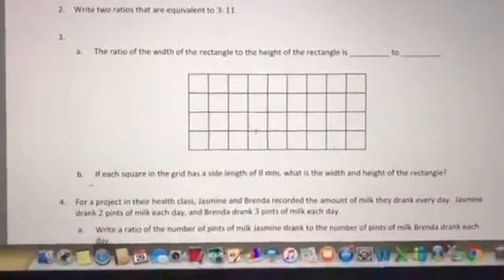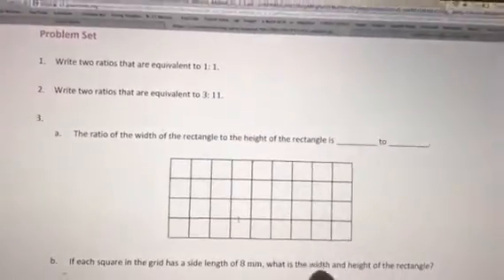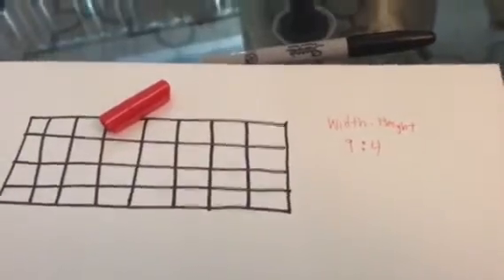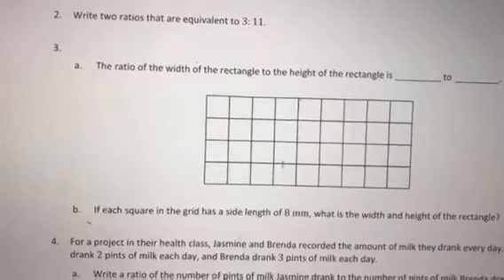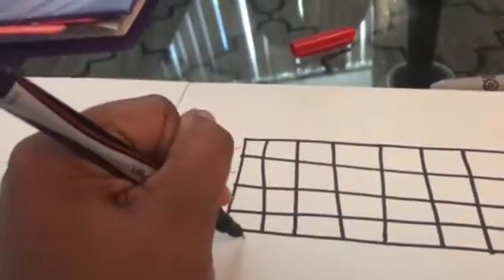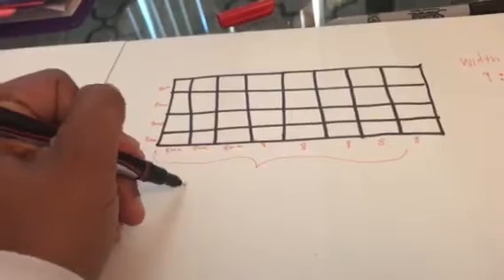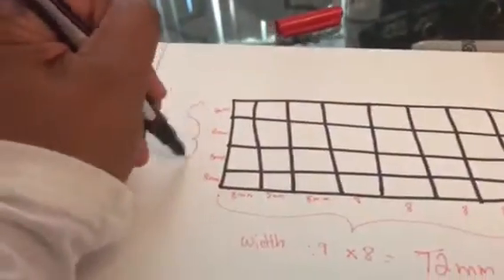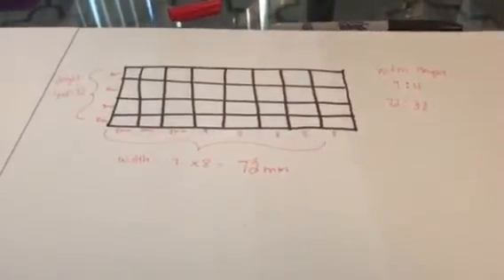M1 L3 Q3a&b